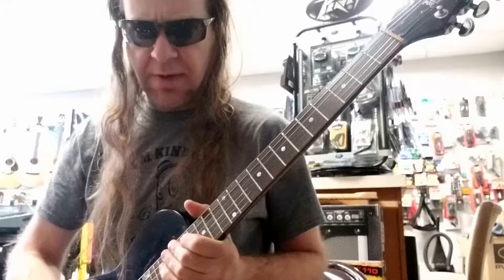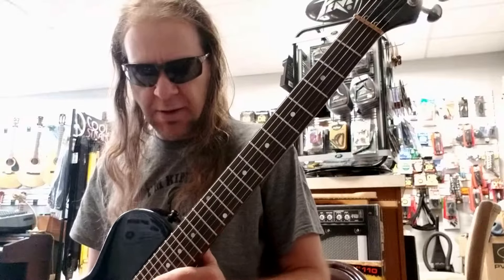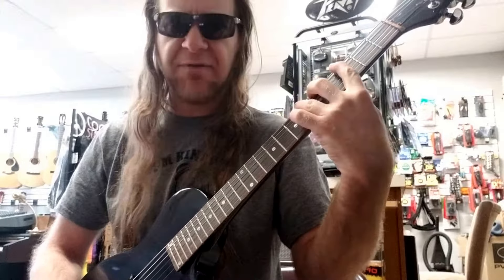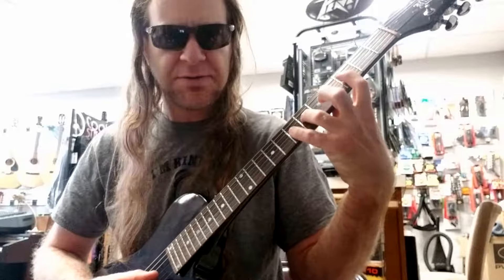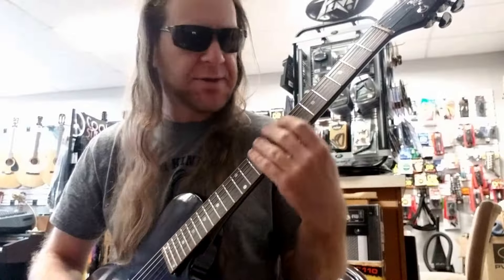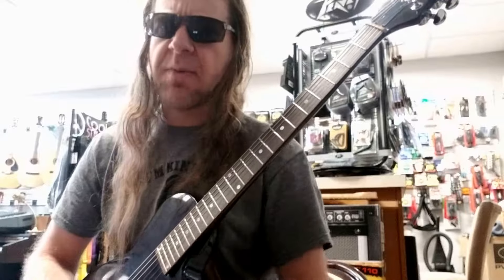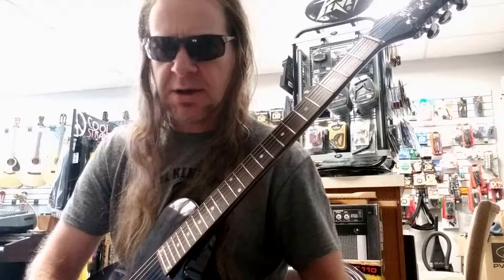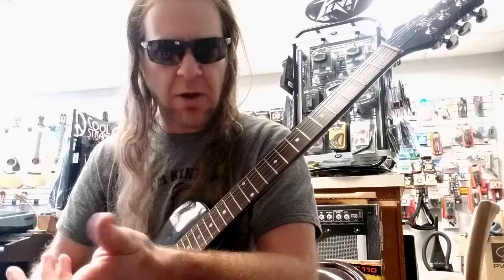Harmonic Minor Modes (part 2)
An overview of the 7 modes of the Harmonic Minor Scale. Think of any scale as an alteration of a major/minor scale.